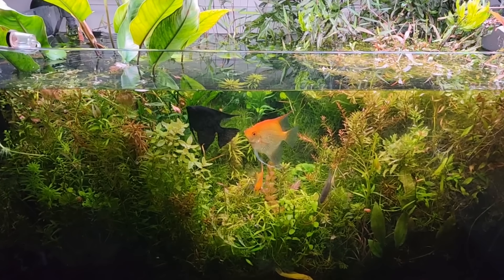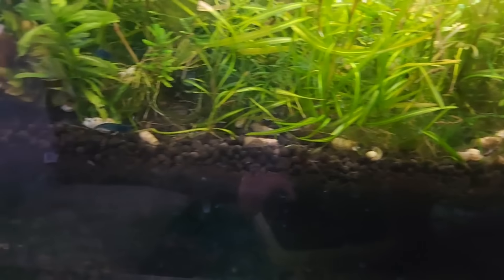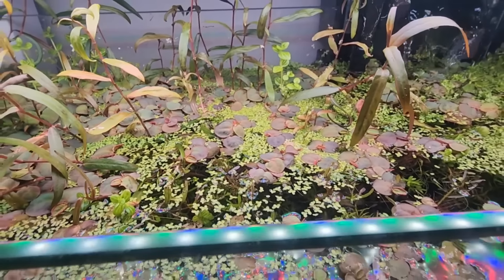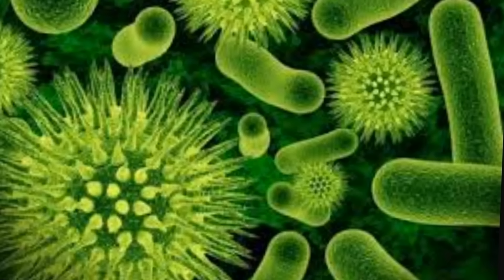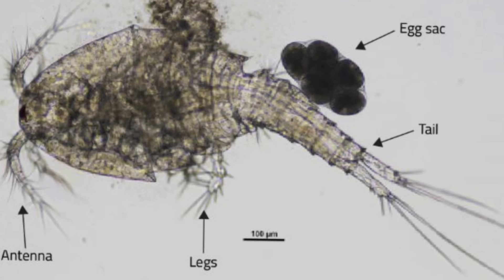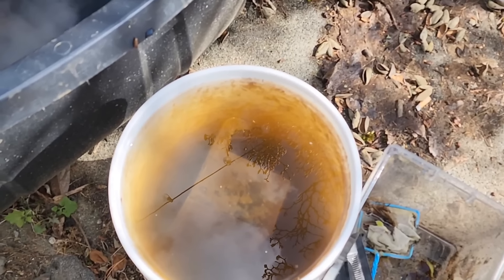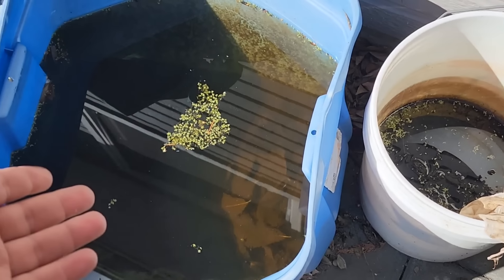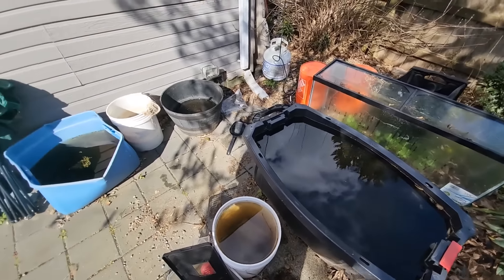The Secret to Creating A Micro Biome & Food Web of Diverse Microorganisms. Aquarium Ecosystem.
DAN'S FISH! - The Premiere Independent Owned. RARE IMPORTS and Oddball Fish, Retailer. INDEPENDENT

AQUATIC ARTS . COM  -
         BIG SAVINGS:
For Quality US Bred Fish, Invertabrates, Rare Shrimp and Beautiful Plants Bonus Channel Code

FISHTORY10 - Use it UNLIMITED times for a 10% off discount on ANY item or Creature in the store, also it helpd represent us as a  channel, earn the prize pool more mone98nĥy.

shorturl.at/tB348

MY FAVORITE ONLINE AQUATIC ANIMAL & HOBBY SUPPLY RETAILERS.

VIVVY.COM ( It's Just Like Ebay For All Things Aquatic!)

THE GARDEN OF EDER SHRIMP & AQUATICS

SHRIMP ENVY:
Quality Domestic Made, All Natural and Organic Shrimp Foods, Supplies and Shrimp!
 Use Code: FISHTORY

AQUA CHAR- Bioactive charcoal, fortified and enriched with essential nutrients and minerals in an ultra fine matrix. Sustaimably Made in the USA for Aquarists like us!

"FISHTORY15"..